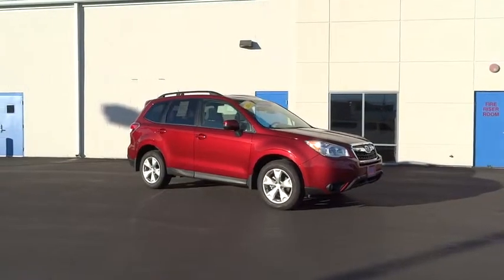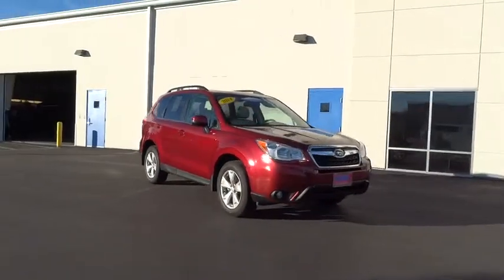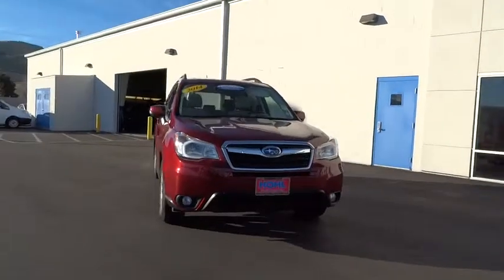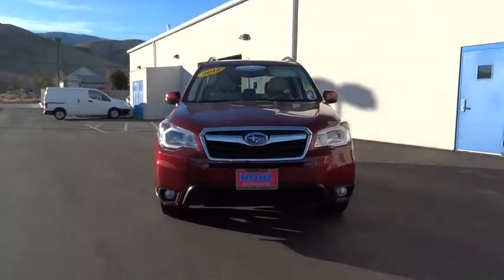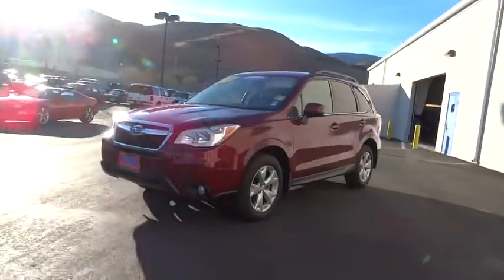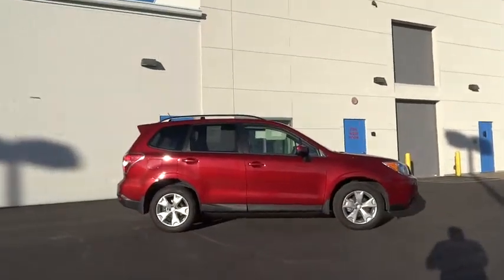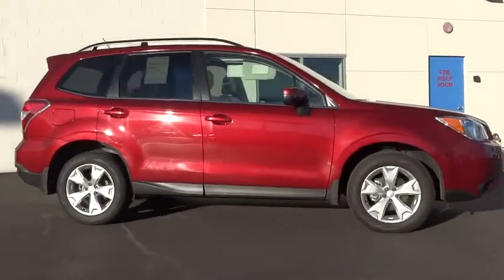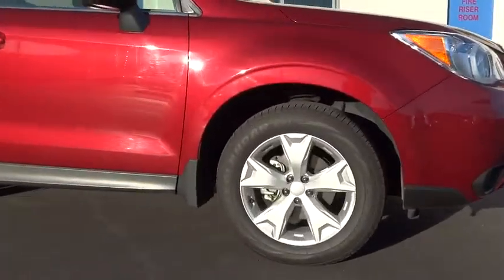2014 Subaru Forester Reno, Sparks, Lake Tahoe, Mammoth, Northern Nevada PS909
2014 Subaru Forester

You Win! Navigation! Creampuff! This charming 2014 Subaru Forester is not going to disappoint. There you have it, short and sweet! This outstanding Subaru is one of the most sought after used vehicles on the market because it NEVER lets owners down.